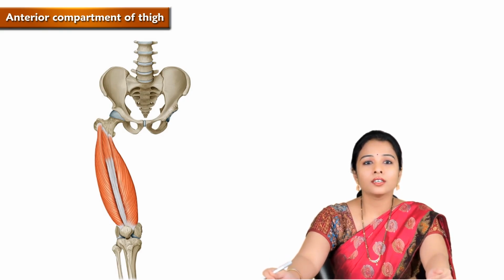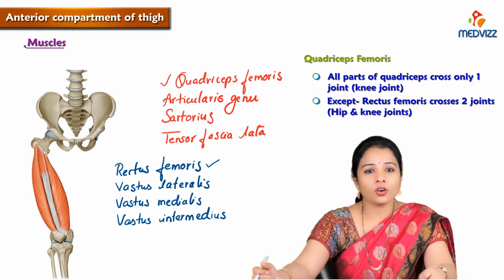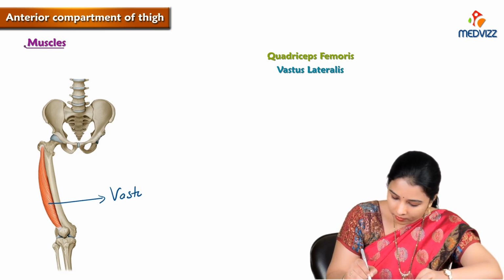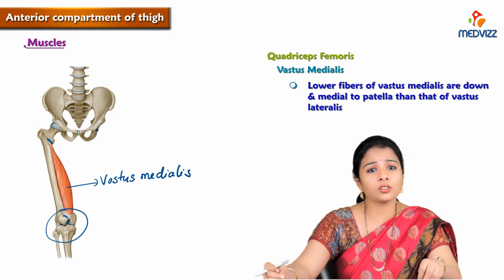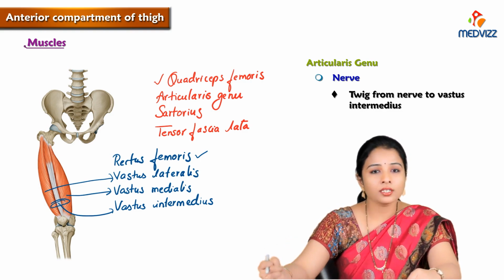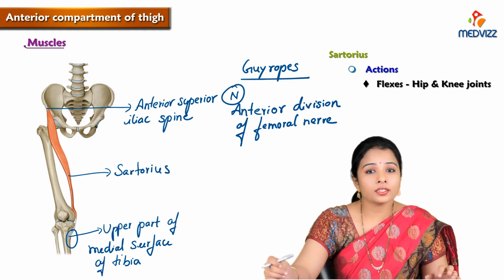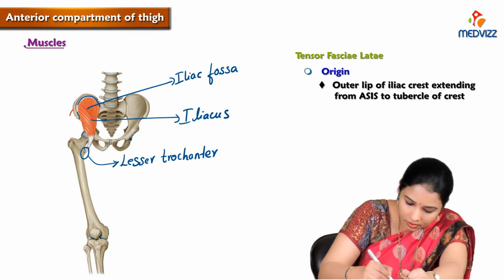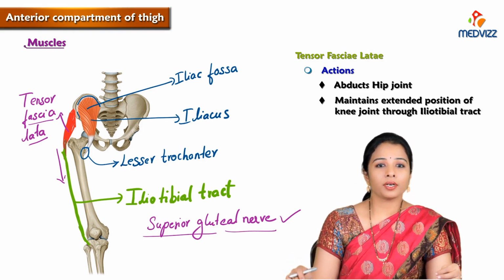3. Anterior compartment thigh : MBBS Lecture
Anterior compartment thigh -
The anterior compartment of the thigh is crucial for movements such as walking, running, and jumping. It houses several key muscles, including the quadriceps femoris, which is the most powerful muscle group in the human body, comprising four parts: rectus femoris, vastus lateralis, vastus medialis, and vastus intermedius.
These muscles are primarily responsible for extending the knee and flexing the hip. Additionally, the anterior compartment contains the sartorius muscle, the longest muscle in the body, which aids in flexing, abducting, and laterally rotating the thigh. The femoral nerve innervates these muscles, and the femoral artery supplies blood to the region.
 Understanding the anatomy and function of the anterior thigh compartment is essential for diagnosing and treating injuries such as strains, tears, and nerve damage, making it a vital topic for medical students preparing for FMGE, NEET PG, and USMLE exams. 🦵💪📚